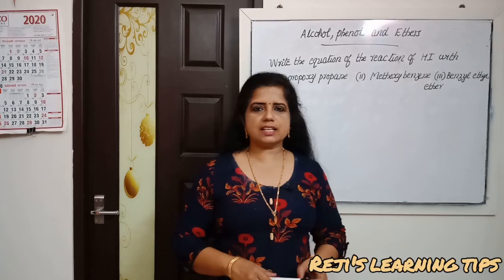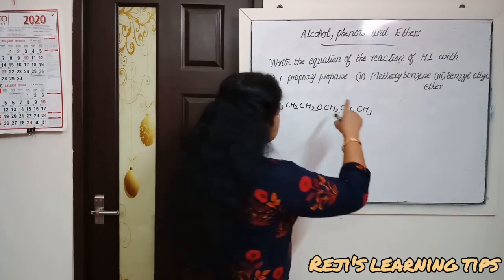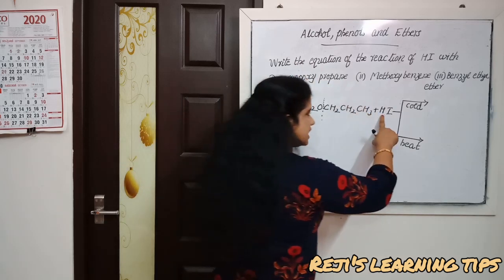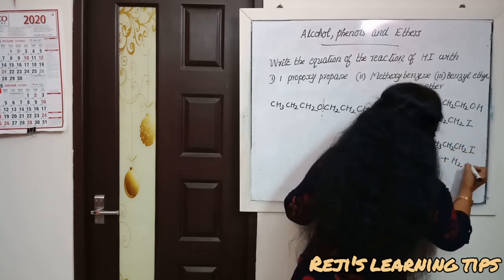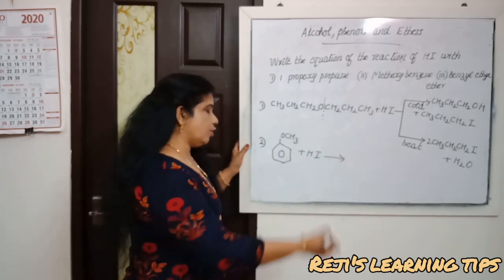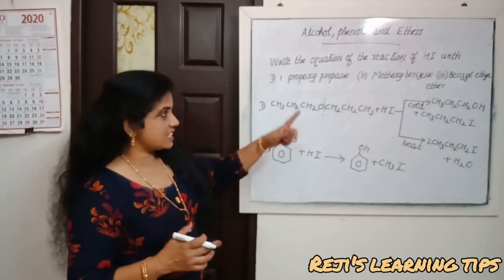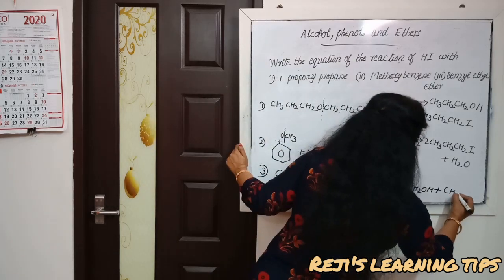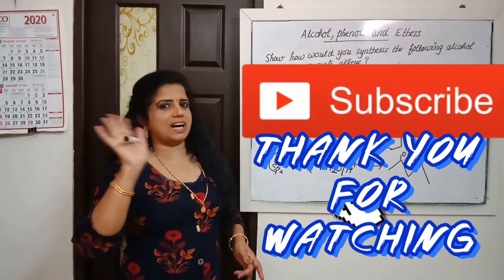ALCOHOLS PHENOLS & ETHERS Class XII CHEM CH 11 | Write the Equation of the Reaction of HI with.....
ALCOHOLS PHENOLS & ETHERS Class XII Chemistry CH 11 | Write the Equation of the Reaction of HI with (1) 1-Propoxypropane (2) Methoxy Methane (3) Benzyl Ethyl Ether |  | Most Important & a Must watch Video | Part 2 |

ALCOHOLS PHENOLS & ETHERS Class XII CHEM CH 11 | 3 Methylbutan 2 OL is Treated with HBR |Imp Video | Part 1